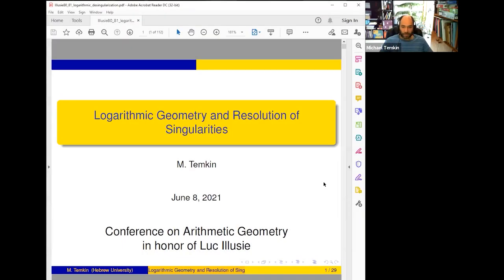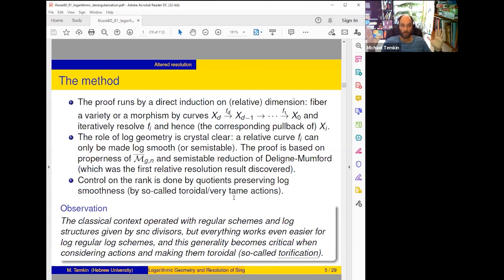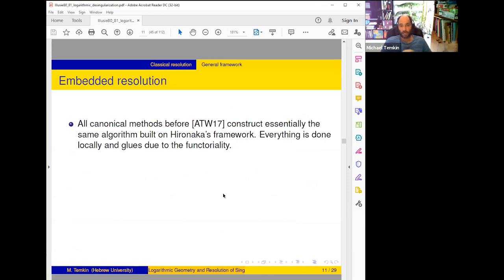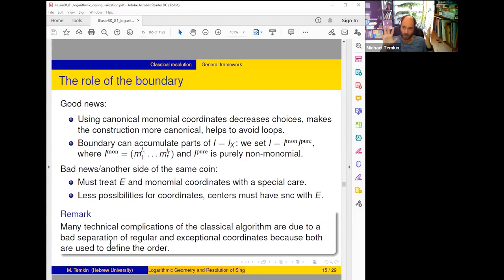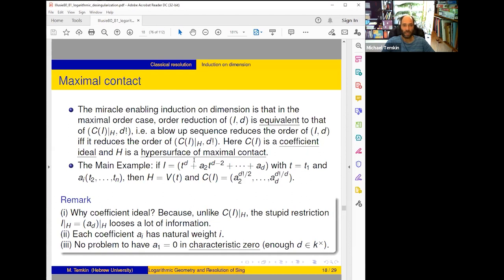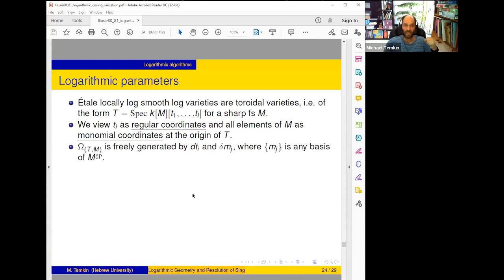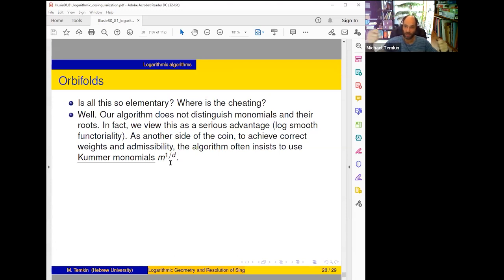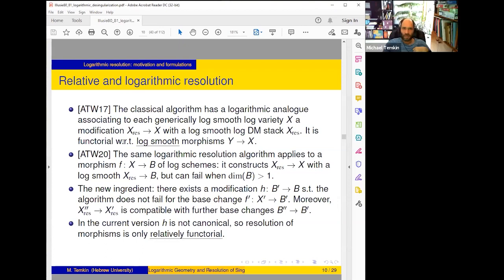Michael Temkin - Logarithmic geometry and resolution of singularities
I will tell about recent developments in resolution of singularities achieved in a series of works with Abramovich and Wlodarczyk – resolution of log varieties, resolution of morphisms and a no-history (or dream) algorithm for resolution of varieties. I will try to especially emphasize the role of logarithmic geometry in these algorithms and in the quest after them.